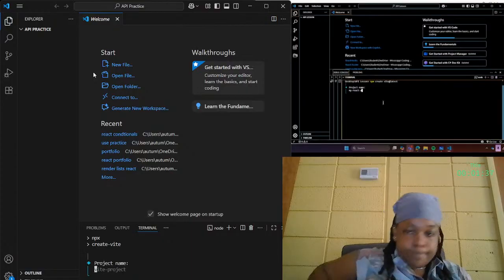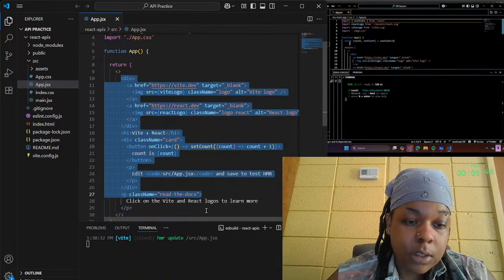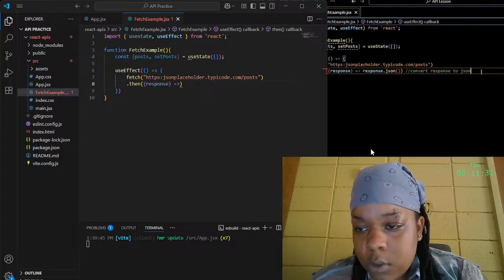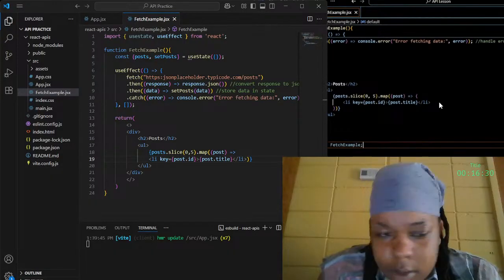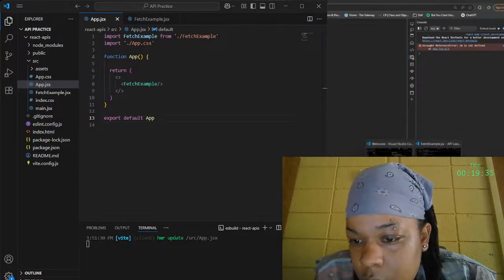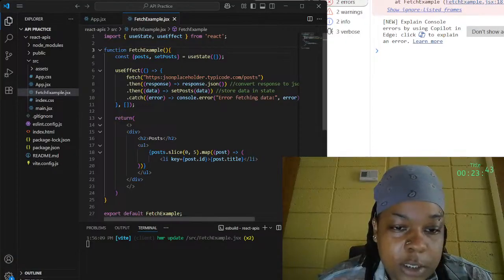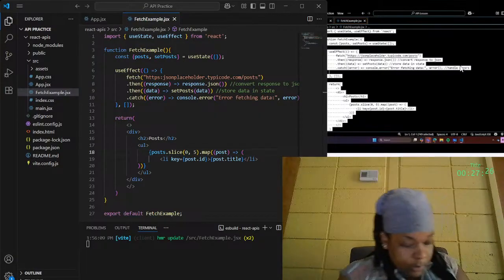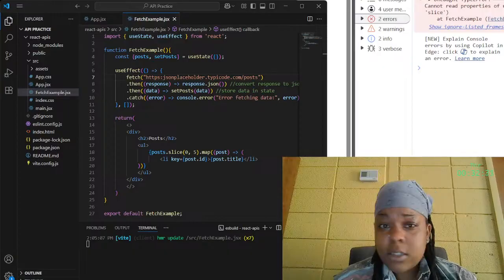API Mini Project | vs code + reactjs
completing an API mini project in vs code using reactjs